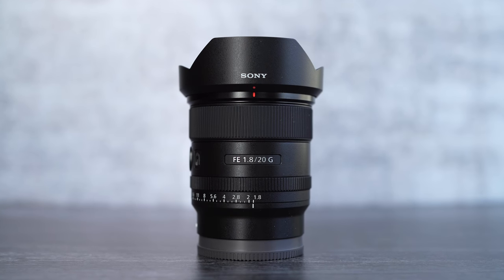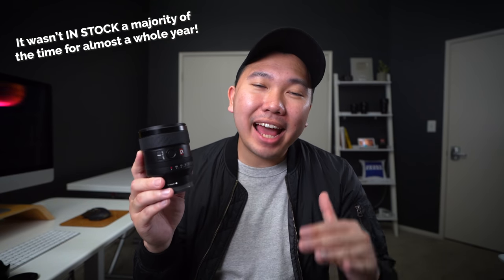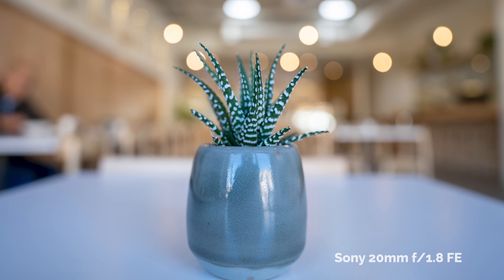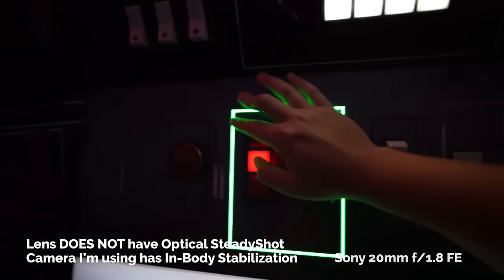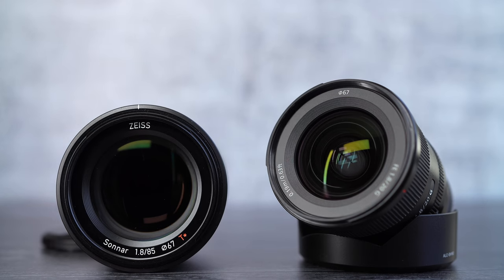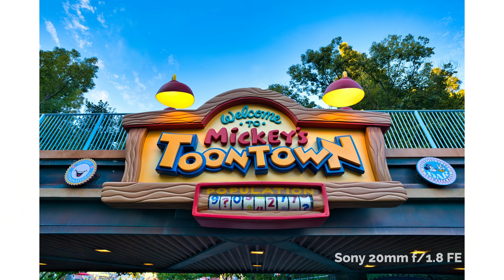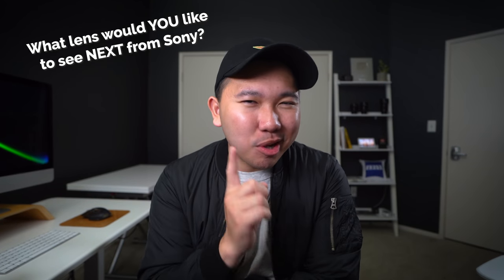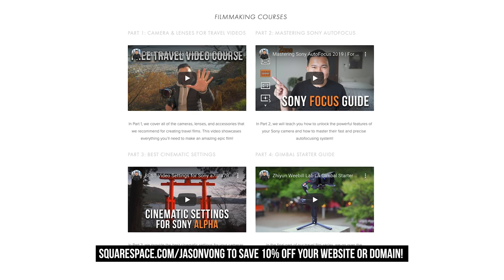Sony 20mm f/1.8 - What YOU Need To Know! | Ultra Wide Angle Lens for a7 III a7R IV a7S II a9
20mm Pre-Order (Feb 26, 10AM ET)

Sony a7RIV
Amazon | BH

Amazon | BH

Amazon | BH